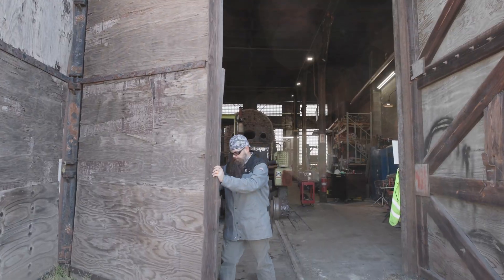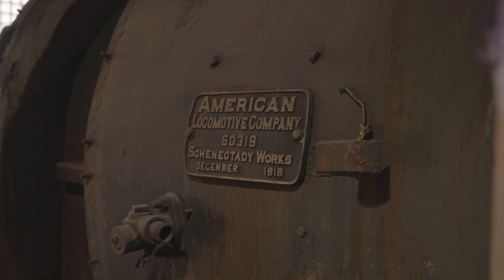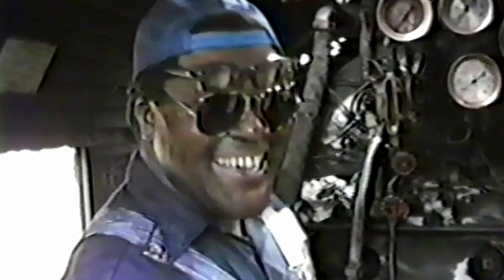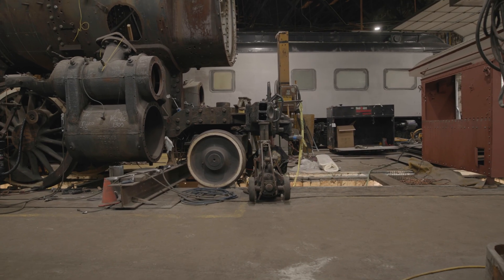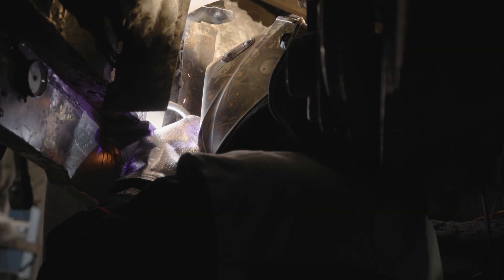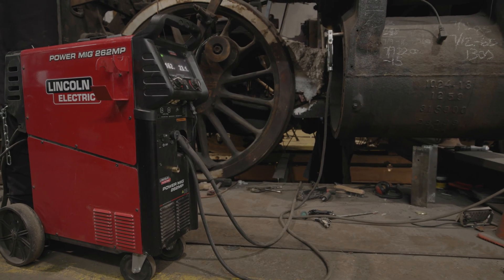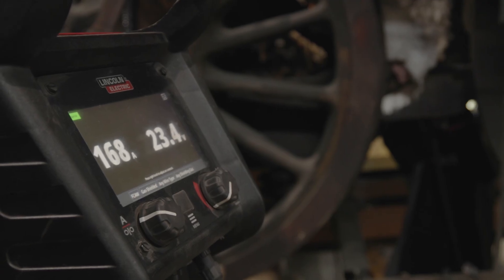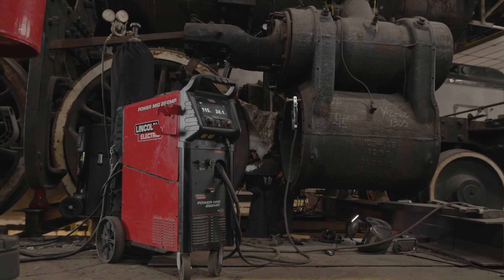Restoring Historic 4070 Steam Engine - Midwest Railway Preservation Society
Lincoln Electric is proud to support the Midwest Railway Preservation Society in its mission to preserve a vital piece of American rail history—the legendary 4070 steam locomotive. This collaboration combines Lincoln Electric’s welding and fabrication expertise with the Society’s dedication to restoration, ensuring this iconic engine can once again inspire future generations.

For more information on the 4070 Steam Engine project go